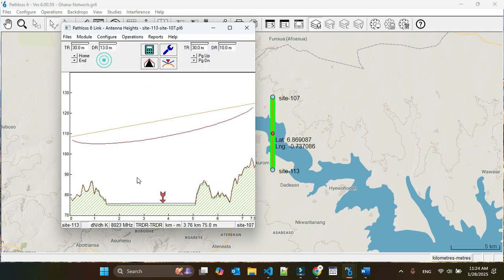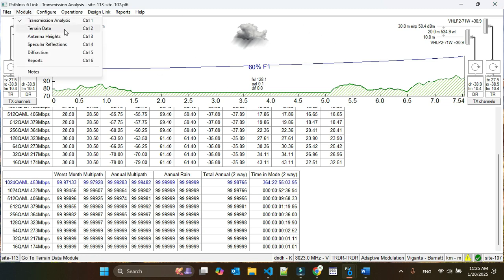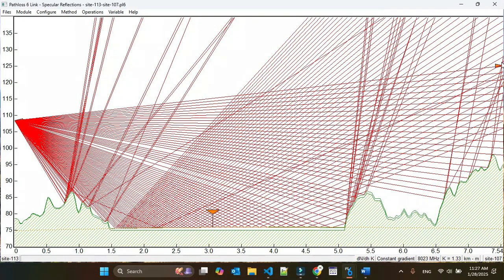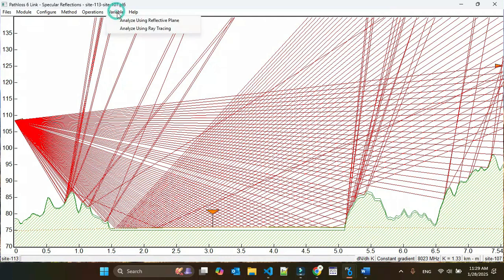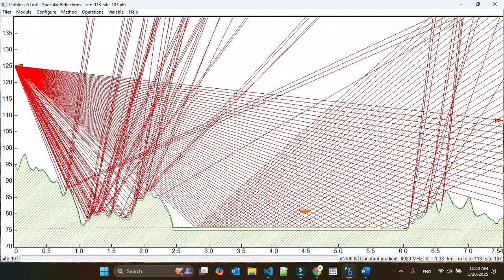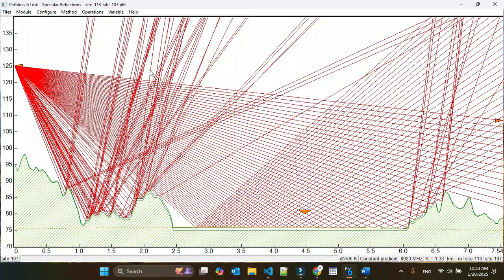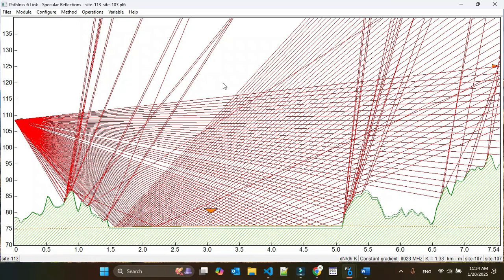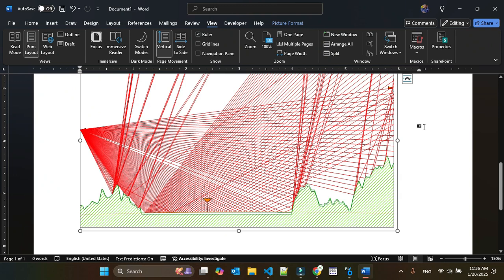Lesson-47 How to optimize the links over a water body in PathLoss-6 English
In this video we will learn how to optimize a link over water body, even though water bodies should be avoided, however if there is no other option then at least we should take care of the specular reflections that are coming from the body, let us see how to do it.